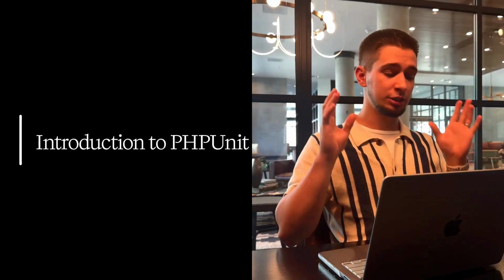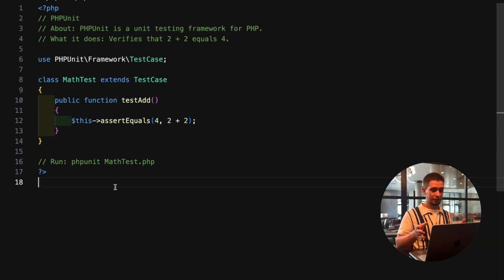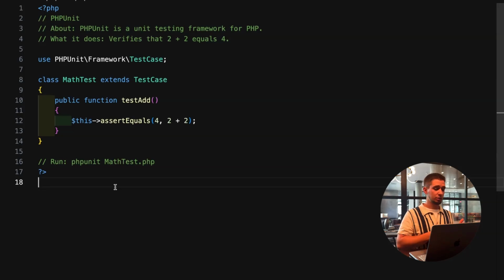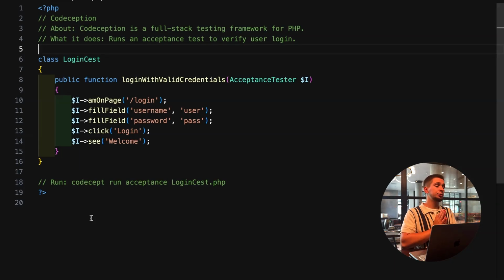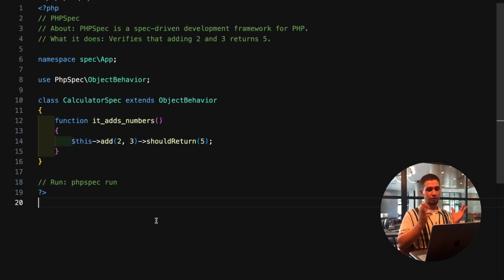Best Testing Tools in 2025 for Python, PHP, JS & Java 💥 | PyTest, PHPUnit, Jest, Selenium & More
Not sure which testing tool to use in your project? 🤔

In this video, I break down the best automated testing tools for the most popular languages — Python, PHP, JavaScript, and Java! From unit tests to end-to-end testing, you’ll get practical advice on tools like PyTest, Jest, Selenium, PHPUnit, Codeception, Cypress, Playwright, and more 💡

Whether you're working on back-end, front-end, or full-stack, these tools will help you write better code and catch bugs faster!!

Sections:
0:00 Intro 🎥
0:08 PHPUnit for PHP 🐘
0:30 Codeception – all-in-one testing for PHP 🛠️
1:00 PHPSpec for early-stage checks ✅
1:20 unittest for Python 🐍
1:47 Pytest – most popular for Python 🧪
2:45 Nose2 – automatic discovery 🔍
3:10 Jest – unit tests for JS and React ⚛️
3:35 Mocha + Chai – behavior testing combo 🧠
4:10 Cypress – end-to-end browser testing 🌐
4:40 Jasmine – standalone BDD testing for JS 📝
5:20 Playwright – modern E2E testing with cross-browser support 🚀
6:00 JUnit 5 – unit testing for Java ☕
6:30 TestNG – advanced config & parallel testing 🔧
7:00 Cucumber – BDD with Java and logic binding 🥒
7:35 Selenium – E2E & browser automation ❤️
8:50 Final thoughts & choosing your stack ✅